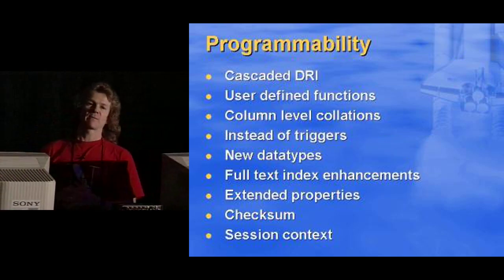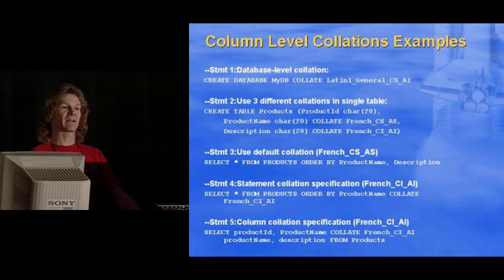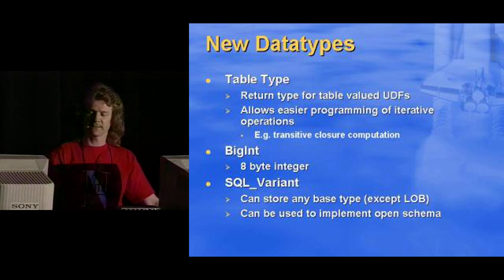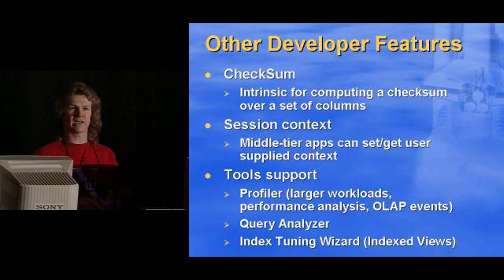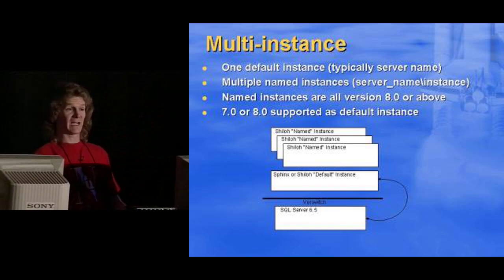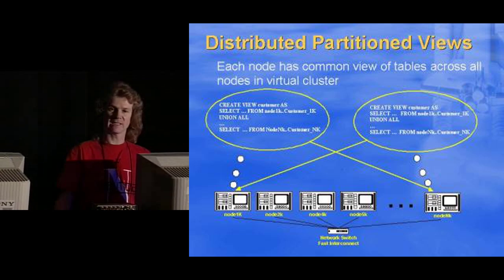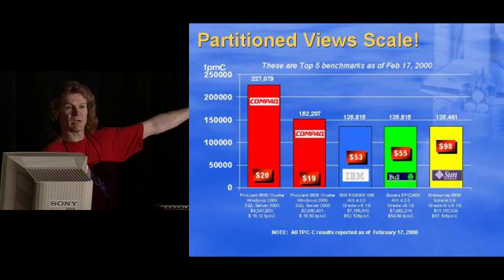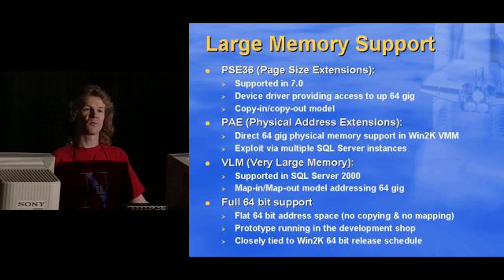WinDNA 2000 - SQL Server 2000 Relational Engine Enhancements - James Hamilton - 2000/03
Event: Windows DNA 2000 Readiness Conference Featuring SQL Server 2000
Title: SQL Server 2000 Relational Engine Enhancements
Speaker: James Hamilton
Date: 2000/03

ID:2-201